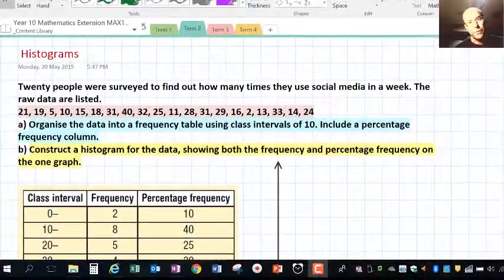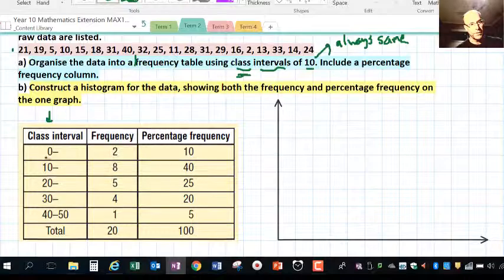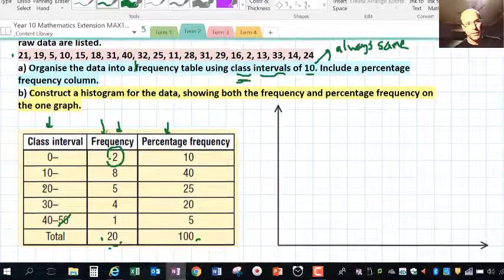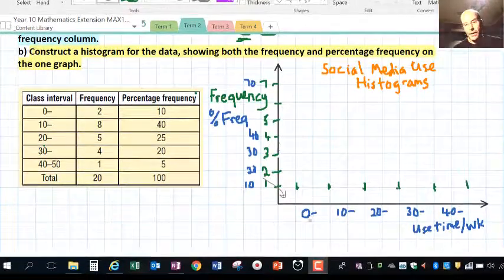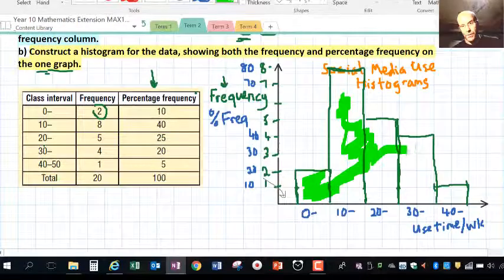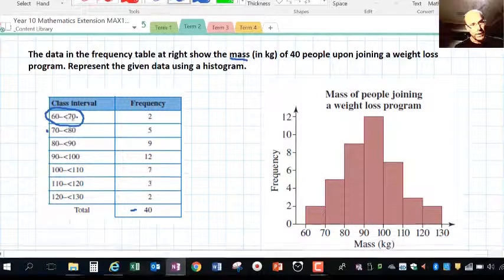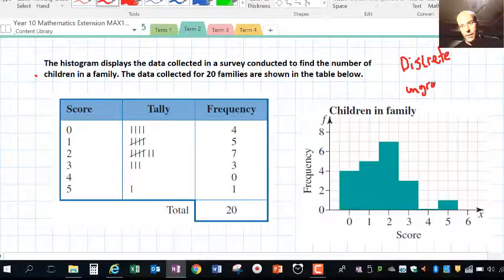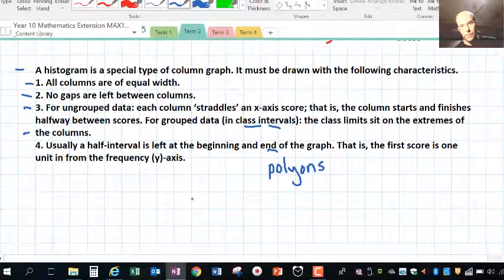Histograms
Statistical displays.